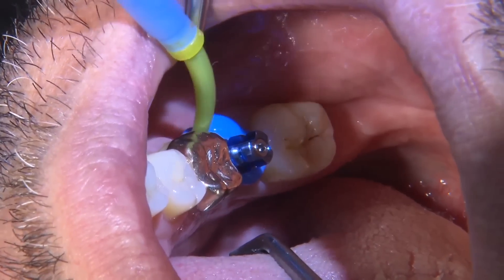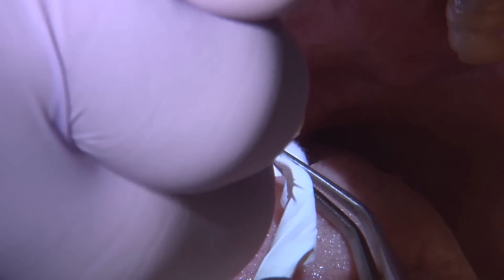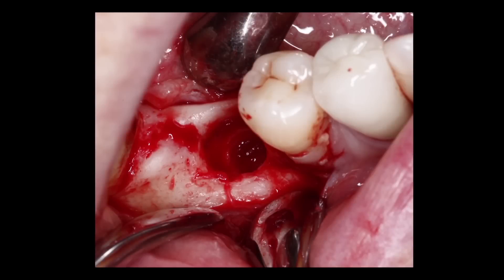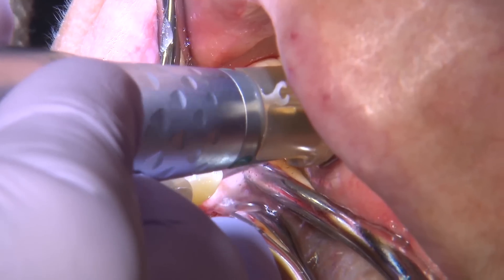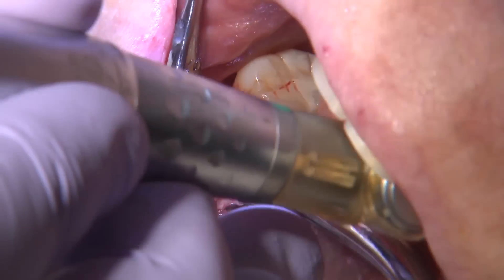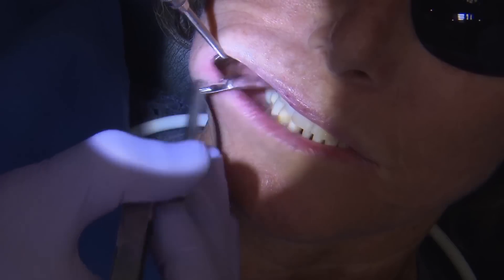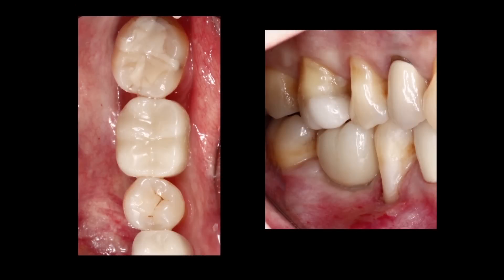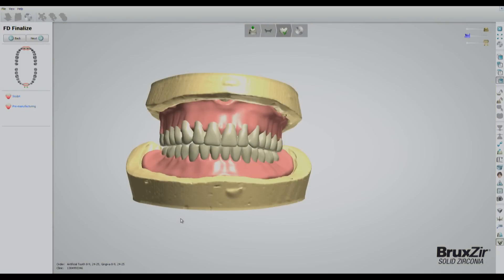Chairside Live Episode 166: Choosing an Implant Surgery Method Based on Indication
In this episode of Chairside Live, Dr. Abai explores the advantages and disadvantages of two different implant surgery methods: freehand and guided surgery. Then, we’ll take a quick look at our process for fabricating CAD/CAM dentures.